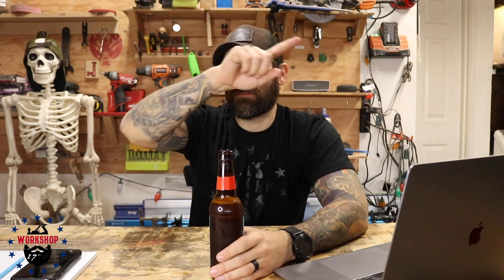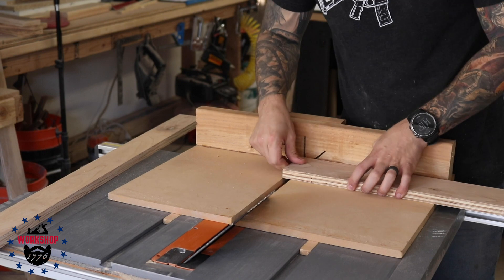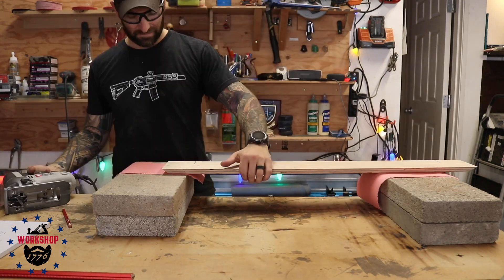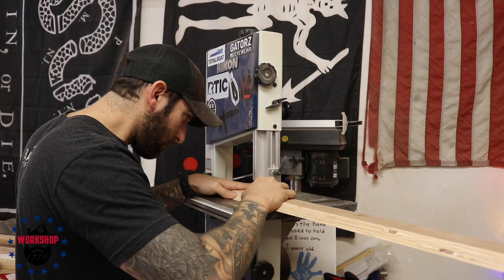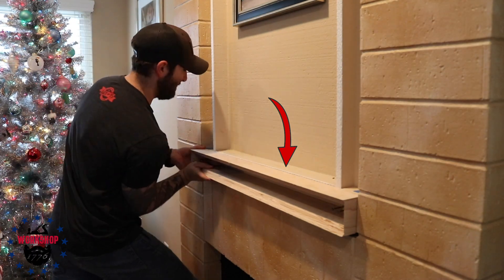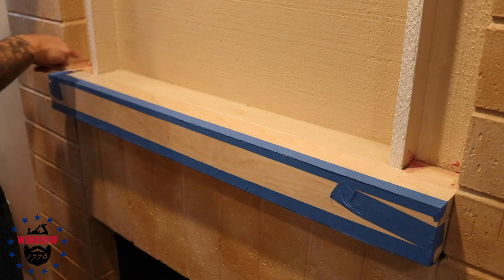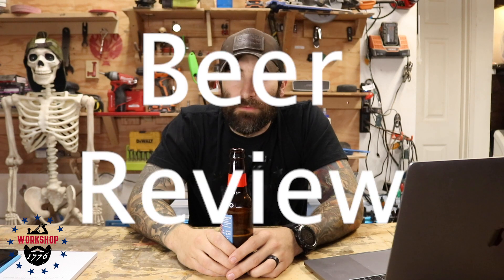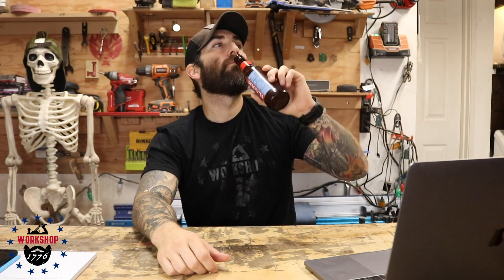How To Make a Custom Mantle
I walk through how I made a mantle for a family member, so they could hang their stockings for Christmas!

And on Teespring for Merch!

Major Tools:

Rigid Cordless Drill
Rigid Table Saw
Rigid Miter Saw
Rigid Trim Router
Rigid Router
Bosch Sander
Ryobi Belt Sander
Ryobi Stationary Belt Sander
Porter Cable Jigsaw
Porter Cable Brad Nailer
Porter Cable Air Compressor
Bernzomatic Nozzle (Propane Cannister in consumables below)
Kreg Pocket Hole Jig
Kreg Accu-Cut Circular Saw Track
Dewalt Clamps
Rockler 36” Sure Foot Clamps
Rockler Silicone Project Mat
Rockler Silicone Glue Kit
Woodpeckers 24” T-Square
Woodpeckers Edge Rule
Woodpeckers Mini Square
Incra 6” Marking Tool
Grayco Paint Sprayer
Frued Chamfer Bit
Wall Control Metal Peg-Board

Consumables/Hardware:

Titebond II
Titebond III
Cabinet Hinges
Bernzomatic Propane
Varathane Wood Stain “Dark Walnut”
Varathane Wood Stain “Early American”
Rust-oleum Crystal Clear Enamel
Total Boat Epoxy Kit
Total Boat “Thick Set” Epoxy
Epoxy Pigments
Small Plastic Cups
Coffee Stir Sticks for pigments
Foam Brush
Gorilla Glue Epoxy
Tung Oil

Recording Equipment:

Canon Digital Camera
Ring Light
SanDisk 128GB SD Card (80MB/s is important for recording video)

Editing Equipment:

MacBook Pro
Adobe Premiere Pro
Logitech Keyboard
Apple Mouse
LG Monitor